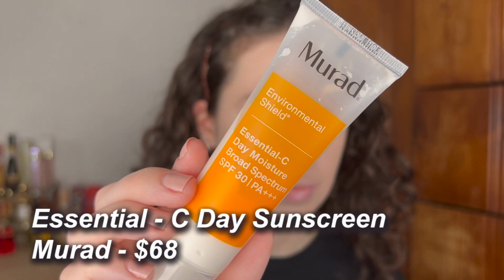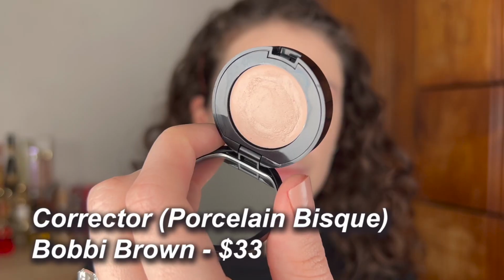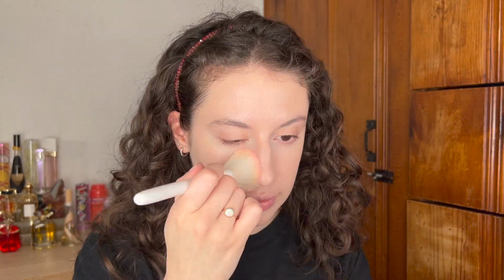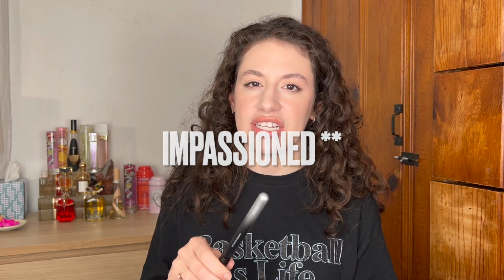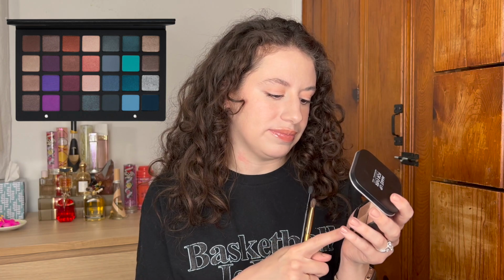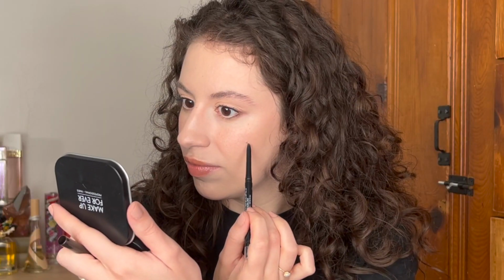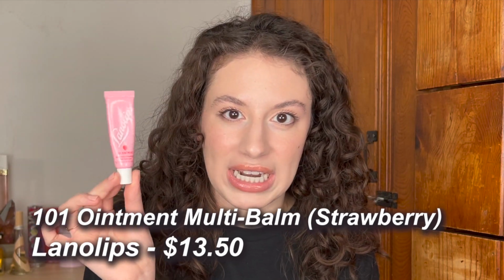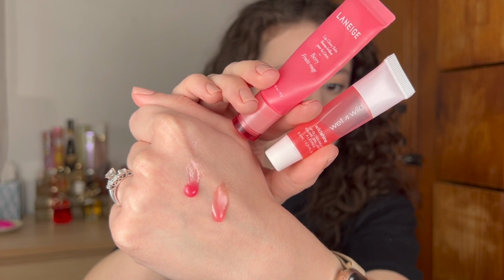Everyday Makeup Bag for Spring 2023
Thank you for joining me in watching what’s in my everyday makeup bag. These are all the makeup products that l’m excited to use everyday In my quick makeup routine and these products keep me from buying every new makeup release. I hope you enjoy this speed review of my spring favorites for full coverage, blurred with no filter skin. All the best nude pink lipglosses.

Products Mentioned:
Murad Essential C Vitamin C Sunscreen
Canmake Mermaid Skin Uv Gel
Collab No Flaws Full Coverage Concealer - Porcelain
Revlon Colorstay Concealer - 005 Fair
La Girl Pro Concealer Color Corrector - Mint Color Corrector
Bobbi Brown Corrector In Porcelain Bisque
No7 Lift & Luminate Finishing Powder - Light
Stila Convertible Lip + Cheek Palette
Nars Blush - Sex Appeal
Chanel Les Beige Sheer Healthy Glow Highlighting Fluid
(mentioned) Charlotte Tilbury Hollywood Flawless Filter Highlight
Mac Paint Pot - Soft Ochre
Make Up For Ever - Large Magnetic Palette
Natasha Denona 28 Pan Palette in Green - Brown
(mentioned) Natasha Denona 28 Pan Palette Blue - Purple
Make Up For Ever Artist Color Pencil Boundless Bisque
Revlon Colorstay Eyeliner in Black Brown
L’Oreal Bambi Oversized Eye Mascara
Patrick Ta Major Brown Lamination Gel
Laniege Lip Glowy Balm - Berry
Lanolips 101 Strawberry Balm
Buxom Powerline Plumping Lip Liner - Dangerous Dolly
Buxom Powerline Plumping Lip Liner - Hi Def Honey
Revlon Super Lustrous Lipstick in Pink Cognito
Revlon Super Lustrous Lipstick in Nude Fury
Mac Lipglass - Oyster Girl
Covergirl Yummy Gloss - Havana Good Time
Wetnwild Wet Shine Lip Gloss Balm
Ulta Beauty Weightless Water Lip Stain - Berry

Disco Heart - Coyote Sound

Audio from Rode VideoMicro Mic (must get TRS adapter)
Audio edited on Adobe Audition
Edited in iMovie
Thumbnail edited on Adobe Photoshop

everyday makeup
makeup bag
new makeup releases